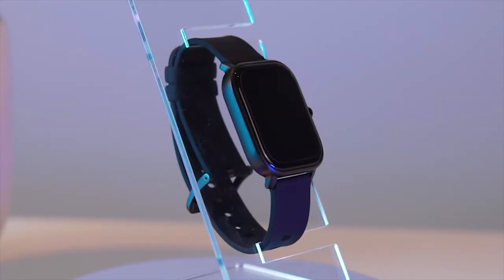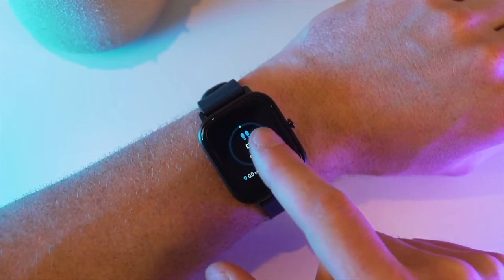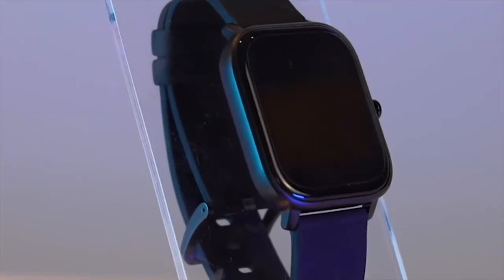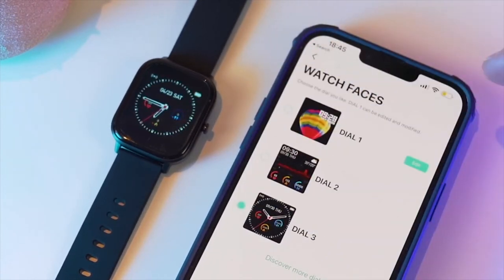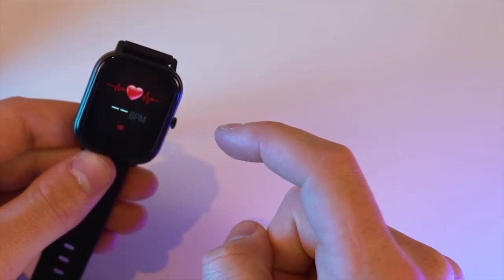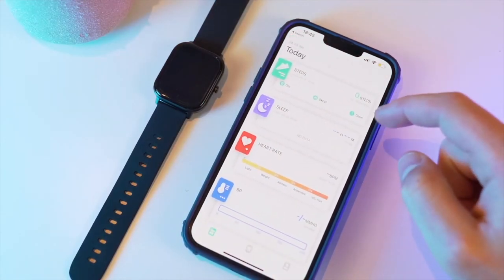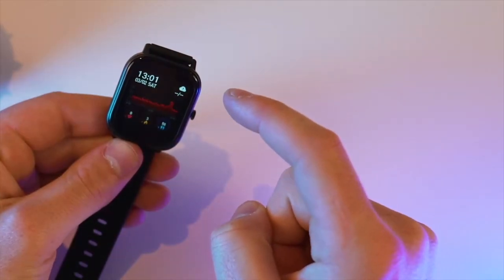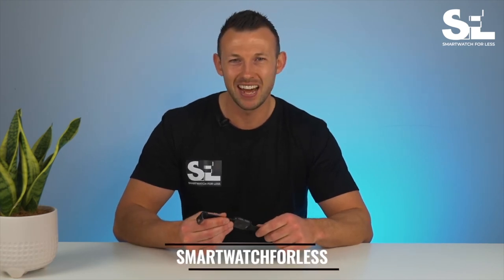Colmi P8 Review on Smartwatch For Less - Best Budget Fitness Tracker 2022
Get your Colmi P8 Today!

Colmi P8 is the most popular budget smartwatch of 2020 and 2021's bestseller. It has premium features but costs less than its competitors. 99% of Smartwatches are over-priced... On top of that, they don't even have the functions everyone needs. That is why Colmi P8 is a shining star in this category and is compatible with almost every Android and iPhone.